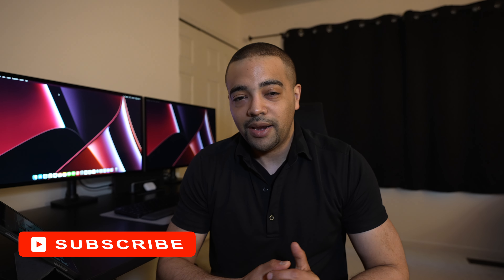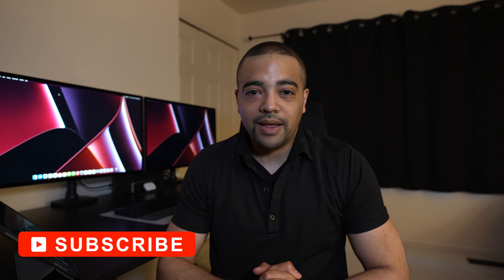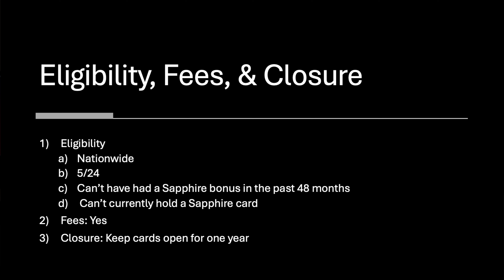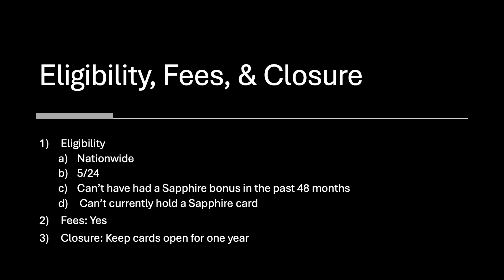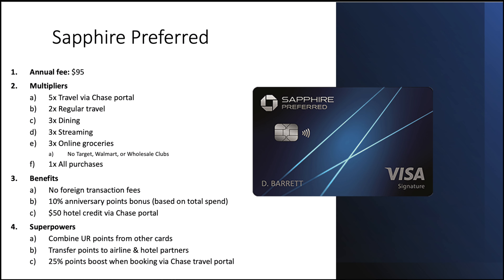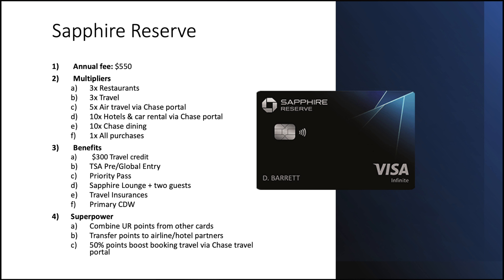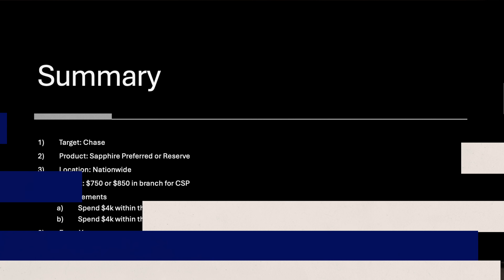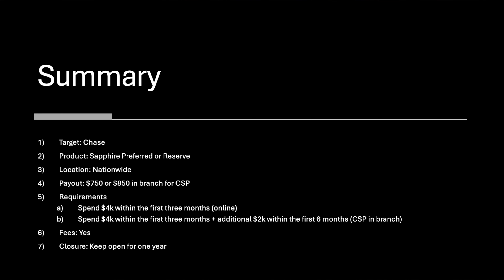Chase Sapphire Preferred + Reserve - $750 Intro Offer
Chapters
0:00 Hey
0:29 Offer
1:18 Requirements
2:40 Eligibility, Fees, & Closure
4:14 Cards
6:06 Thoughts
8:39 Summary
9:44 Good Hunting